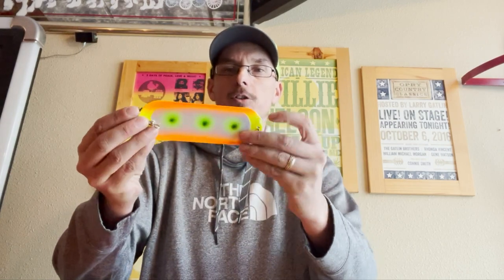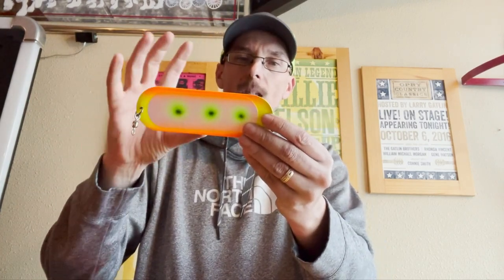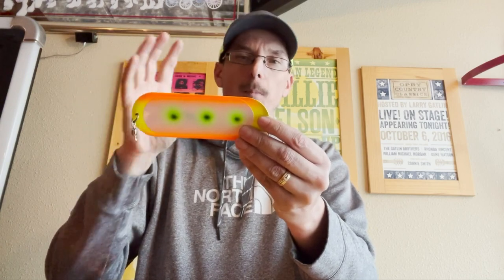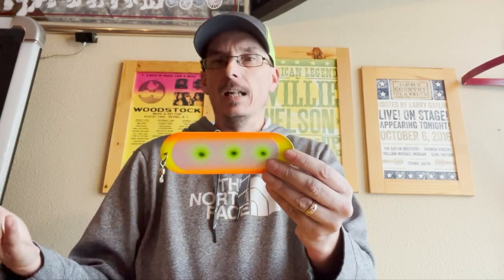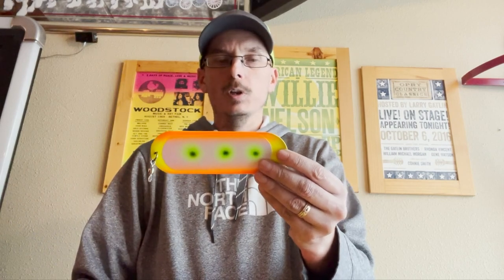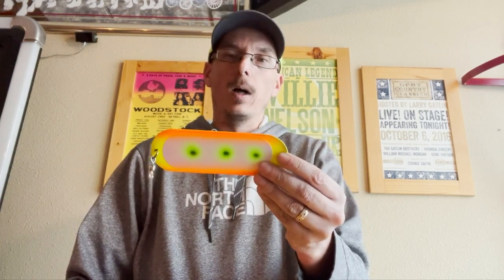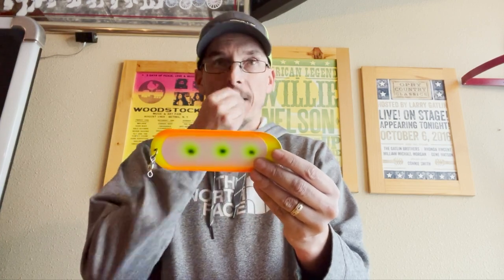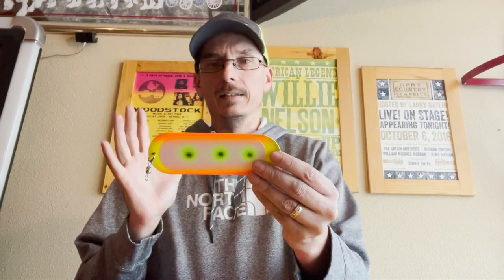Coho Crazy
@RussellsFishingTech goes over spring and summer coho tactics and tackle!

For products mentioned in the video